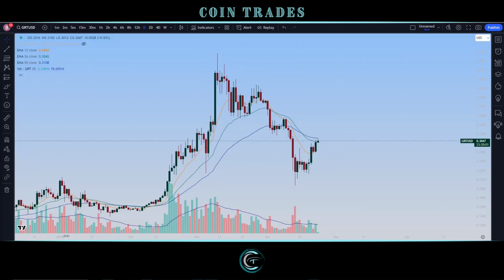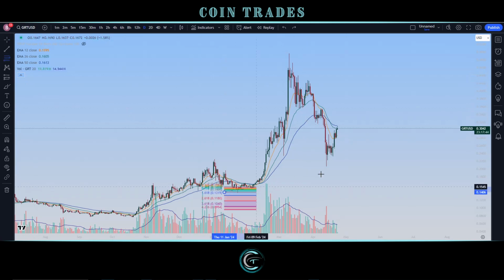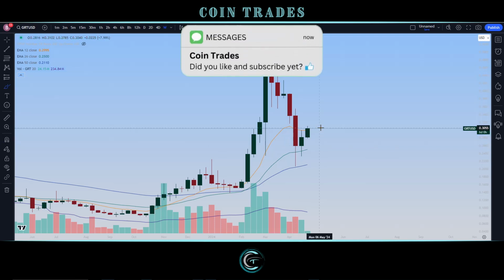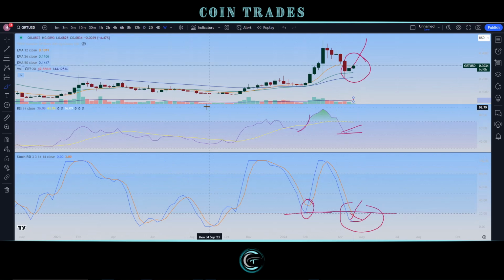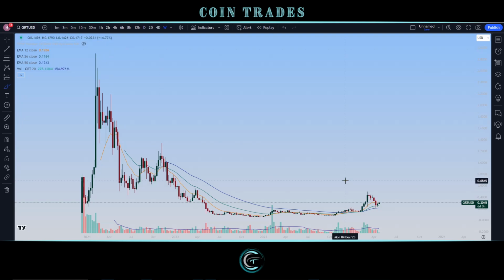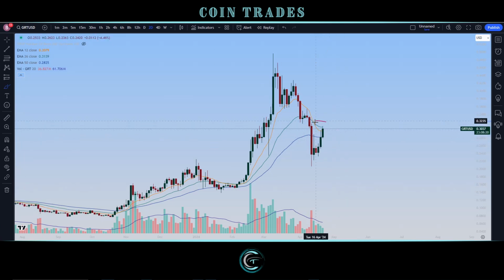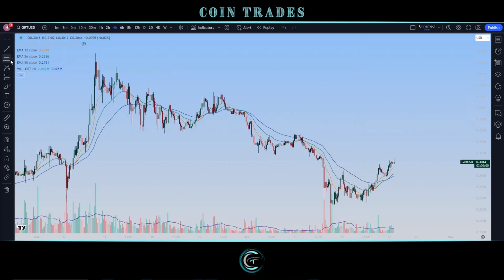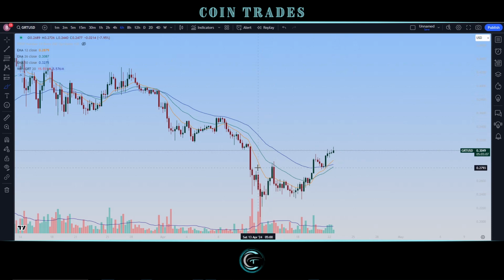THE GRAPH (GRT) Has Bottomed!!! What's Next For The Graph GRT??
Are you a crypto enthusiast looking to gain deeper insights into The Graph (GRT) cryptocurrency token? If so, you've come to the right place! In this in-depth video, we'll take you on an exciting journey through the world of GRT, exploring its price performance, supports and resistances, and trading volume. Get ready for a comprehensive analysis that will equip you with valuable knowledge for your crypto trading decisions!

The Graph (GRT) has been making significant waves in the cryptocurrency market, providing a decentralized protocol that powers Web3 applications. As its popularity grows, investors and traders are increasingly curious about its price behavior and potential scenarios. In this video, we'll dissect the factors influencing GRT's price movement, ranging from market sentiment to fundamental developments, enabling you to make well-informed decisions.

Join us as we delve into GRT's historical price data, identifying key patterns and trends that have shaped its performance over time. By analyzing price charts and historical data, we'll help you gain a better understanding of potential price trajectories while considering realistic scenarios based on historical support and resistance levels.

Identifying support and resistance levels is crucial for any trader seeking to capitalize on GRT's price movements. Our experts will walk you through the technical analysis involved in determining these levels and their significance in the context of GRT's price action. Learn how to spot potential breakout or retracement points, helping you fine-tune your entry and exit strategies.

Trading volume plays a pivotal role in determining market sentiment and trend strength. In this video, we'll analyze GRT's trading volume to gauge the token's liquidity and overall market interest. Understanding the relationship between price movement and trading volume will empower you to make better-informed trading decisions.

Drawing on the insights gained from our analysis, we'll present you with common and realistic scenarios for GRT's future price performance. Whether you're a long-term investor or a short-term trader, these scenarios will equip you with the knowledge needed to navigate the crypto market with confidence.

At our channel, we believe that knowledge is the key to successful cryptocurrency trading. We're dedicated to providing you with accurate, data-driven insights so that you can make educated decisions and stay ahead in the fast-paced world of cryptocurrencies.

🔔 Don't miss out! Join our growing community of like-minded individuals, and let's dive into the exciting world of The Graph (GRT) together!

[ALGO] AHXOZ26ZBCU7TTJSSQYR563FET25LTDUVKPI7BYLBASSRYYANNKPSBQB2E
[BTC] bc1q6hrqaka2sznw08hall892359nv6twsgptslhuf
[ETH] 0x049cf05dE698aa1103A2B96c0cFdE5B27B08774E
[BCH] qzssewlw69uv6jlma3llnpcvl24c7n4h8gpx22ffs3
[LTC] ltc1qcsph5plrtw5zemuc0cpc4lqa0menuuetwm5kgs
[DOGE] DRN2eRMVspj8X8VSmKN3dDoXuVKzvgtgAm